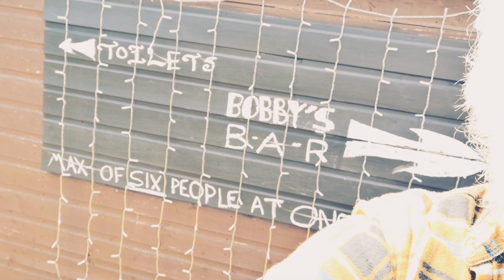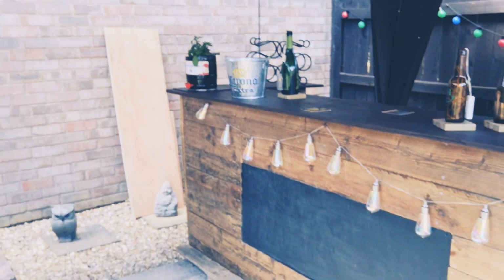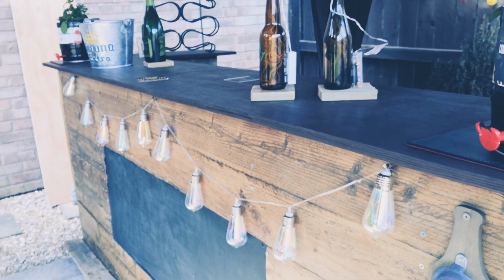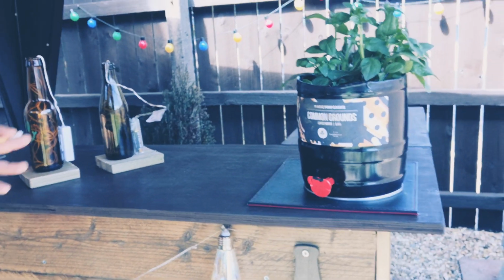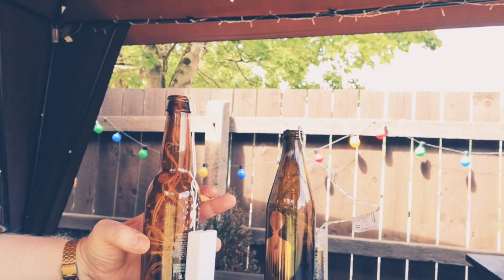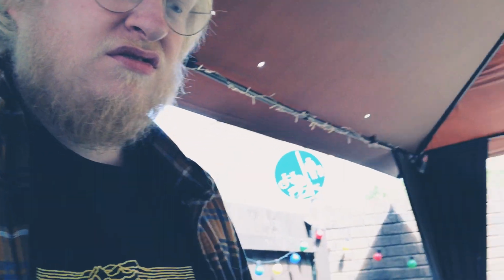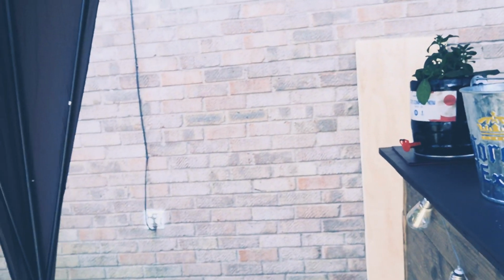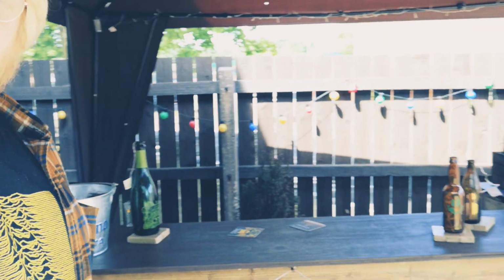Lockdown Vlog: People Need to do Better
Only scraped the tip of the iceberg with what's going on in my mind with this video.

Stay safe. Be an ally and just be a good person!